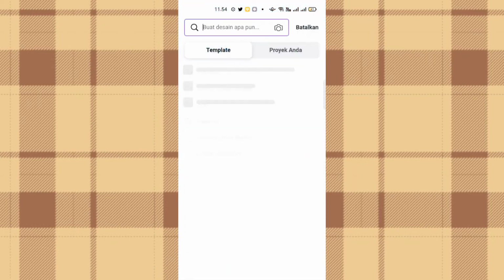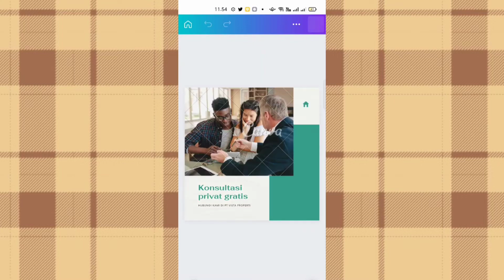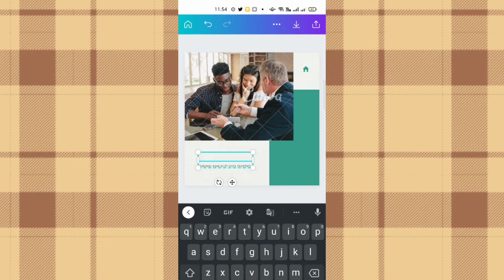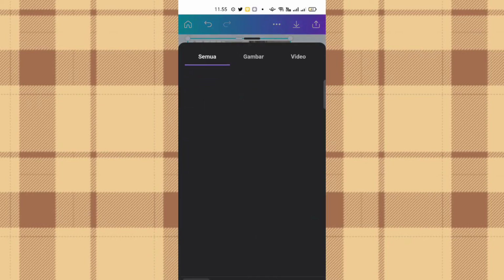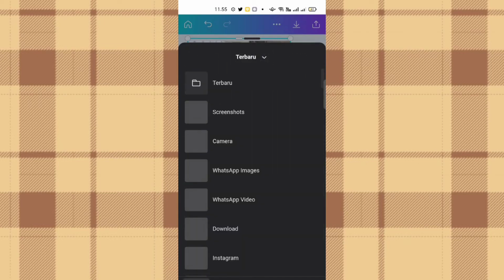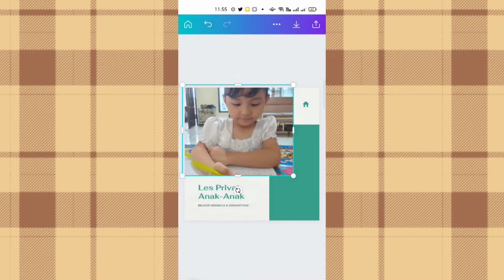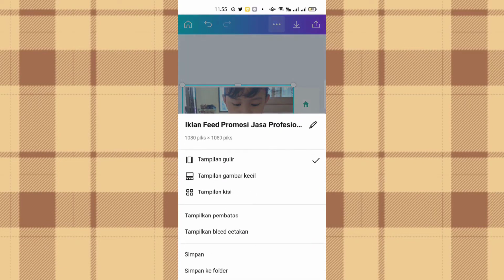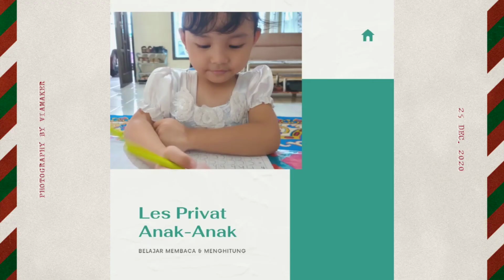HOW TO MAKE SERVICE ADVERTISE USING CANVA ✨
ISTANTIN MUJAROFAH
Absen 13
XII IPS 2